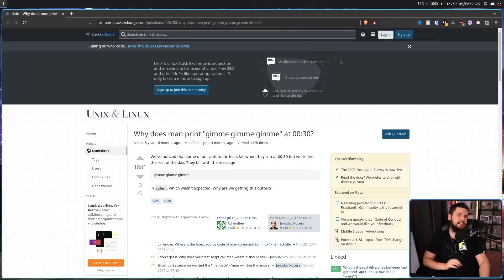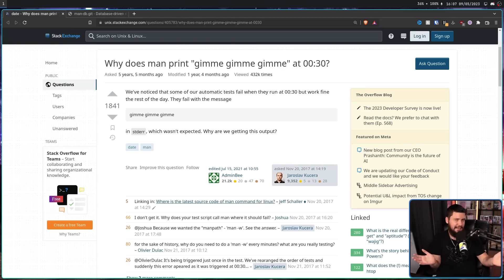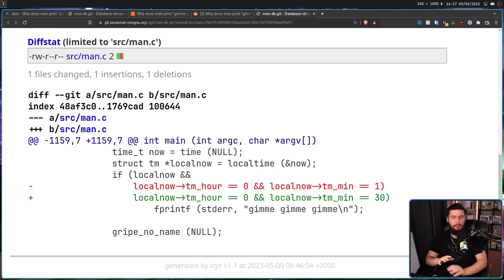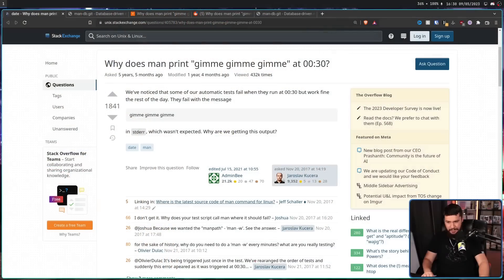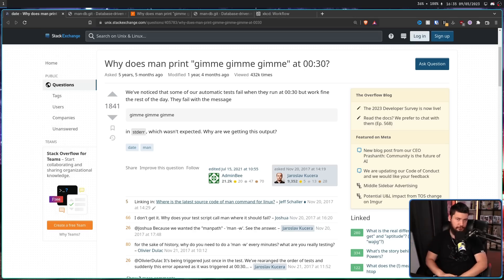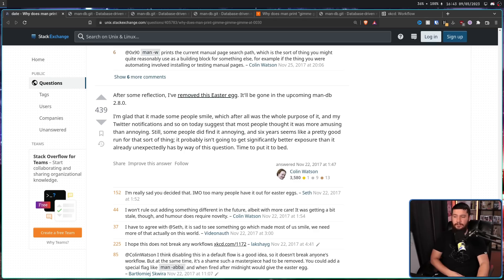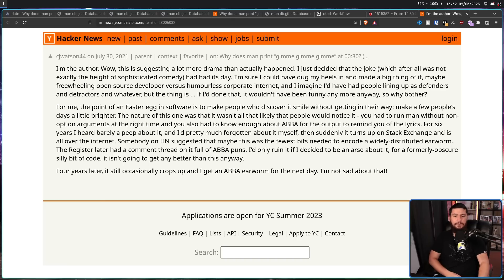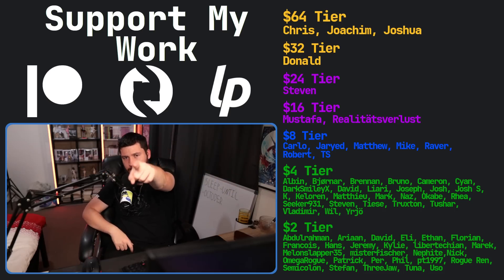How One Linux MAN Easter Egg Caused Chaos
I love easter eggs in software and this one man easter egg particular so, not because of the easter egg itself more because of the confusion around the whole scenario.

Credits
🎨 Channel Art:
Profile Picture: